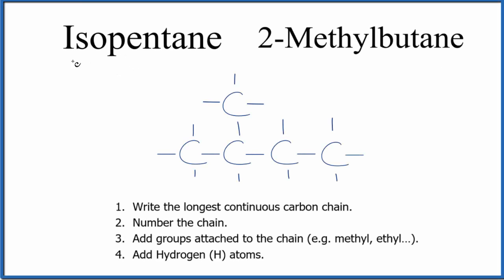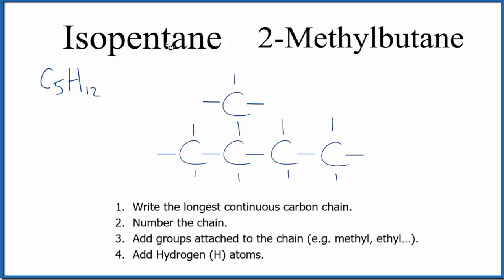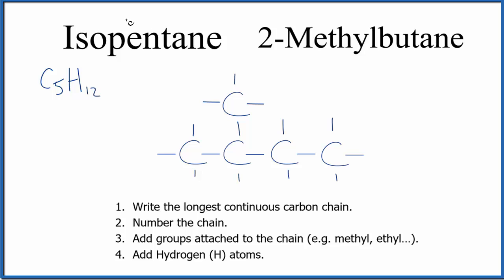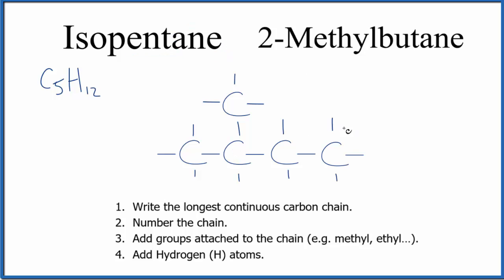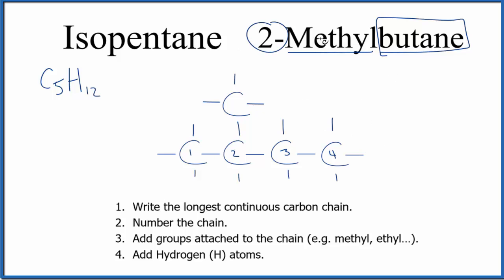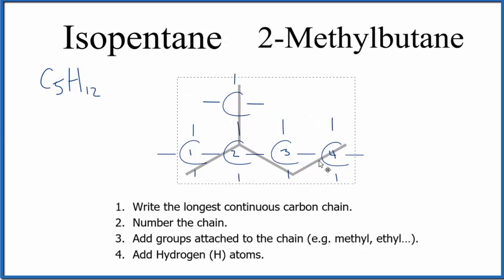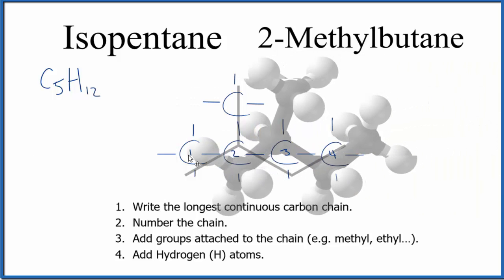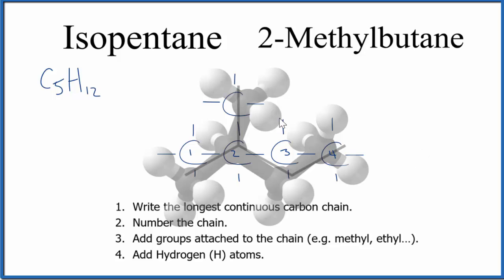How to Write the Structure for Isopentane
To write the structure for organic molecule isopentane (also called 2-methylbutane or just methylbutane) we’ll start by writing butane.  Butane is an alkane with four carbon atoms connected with single bonds.  Next, we’ll number the Carbon atoms one through four.

Since it is 2-methybutane we’ll but the methyl group (-CH3) on Carbon atom number two.  This gives us
the correct structure for 2-methylbutane (also called isopentane).